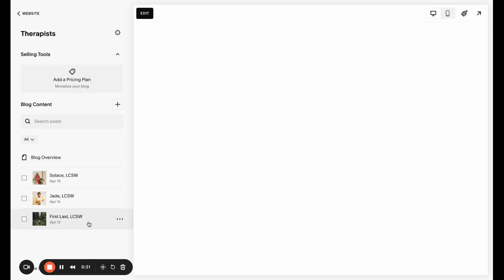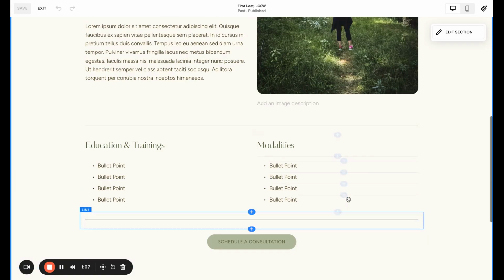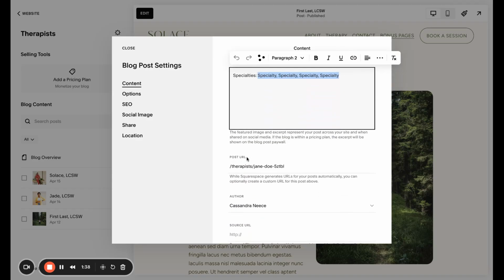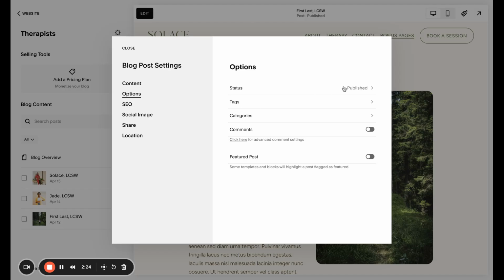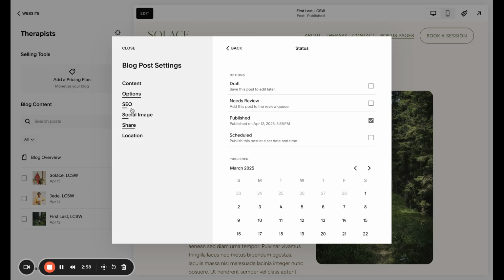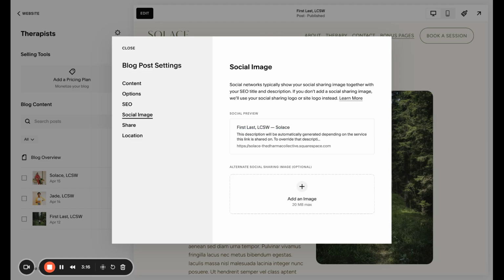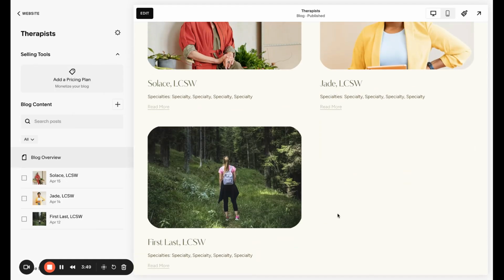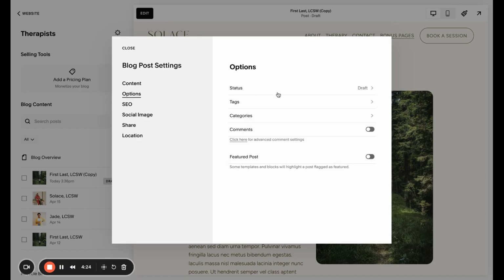Editing The Therapists Page on Squarespace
In this video, you'll learn how to edit the Therapists page on your Squarespace template. You'll also see how to add or remove team members as your practice evolves. This tutorial helps you create a warm, professional introduction to your team that builds trust from the very first click.